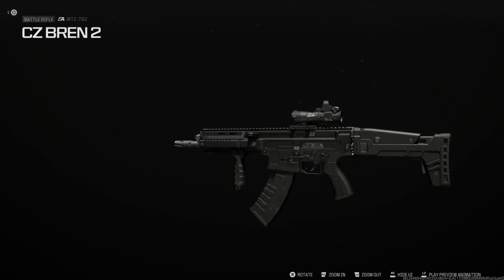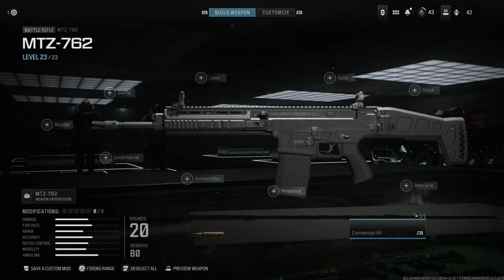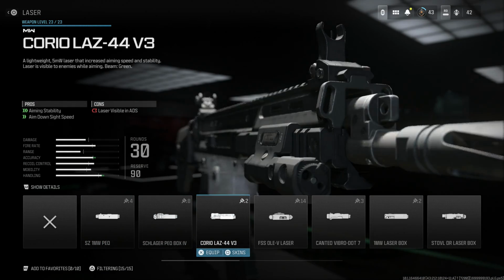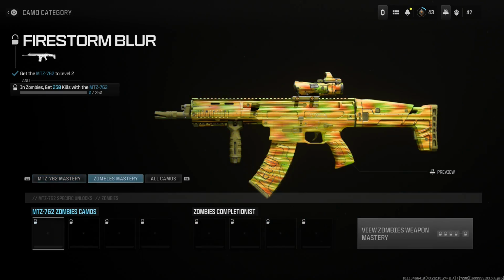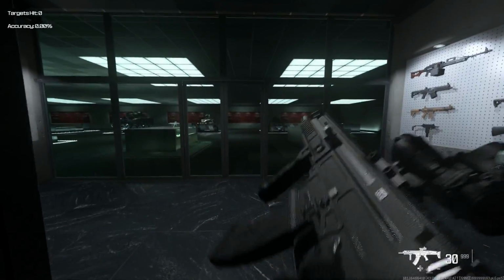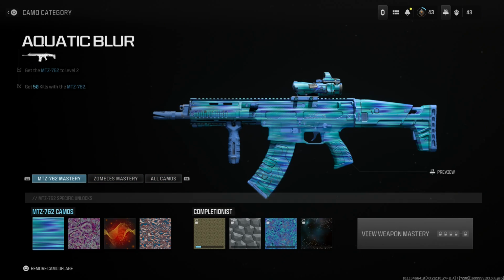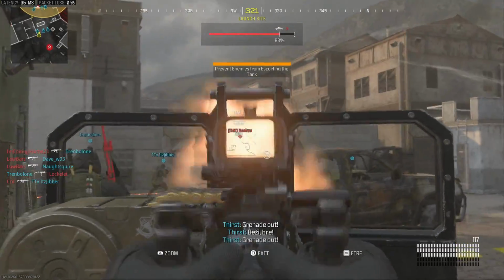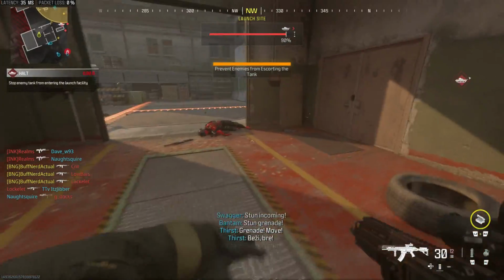CZ BREN 2 - Weapon Conversion - Call Of Duty Modern Warfare III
Welcome to the Modern Warfare III Weapon Conversions series were I will be going through each weapon and showing you how to create different brand new weapons and different variants using aftermarket parts and different attachment sin game!

Today we will be taking the MTZ-762 and converting it into the CZ BREN 2 chambered in 7.62x39mm.

The CZ BREN 2 is a modular assault rifle that improves upon the original CZ 805 BREN design based on the experience of users.

The CZ BREN 2 can be chambered in either 5.56×45mm NATO or 7.62×39mm cartridge. Switching the caliber of the rifle can be done by swapping out the barrel and mag well.

CZ offers three different barrel lengths for the two calibers, ranging from 207 mm (8 in) for the 5.56×45mm and 227 mm (9 in) for the 7.62×39mm, 280 mm (11 in), and 357 mm (14 in).

The CZ BREN 2 has a lower weight compared to the CZ 805 BREN. It features a fully ambidextrous fire selector, magazine release, bolt release and charging handle. It has a simplified trigger system with three positions for "safe", "semi-auto" and "full-auto". The "2-round burst" firing mode of the CZ 805 BREN was abandoned. The cyclic rate of fire is around 850 (±100) rounds per minute.

Disassembly and assembly for routine maintenance can be carried out without the need for any tools. The materials that are used to build the rifle are non-combustible as well as being resistant to impacts and mechanical damage.

In 2023, a telescopic stock variant with a 207 mm (8 in) barrel was introduced.

Timestamps:
Intro 0:00
How to Unlock:1:02
Conversion:2:59
Final Build:6:38
Firing Range & Recoil:8:07
Camos:9:31
Bren 2 vs Bren 805: 9:41
Gameplay & Weapon Info: 10:19